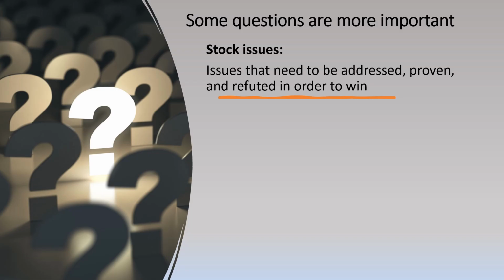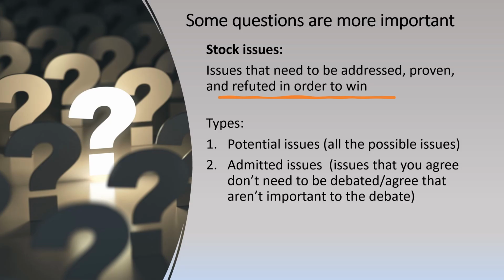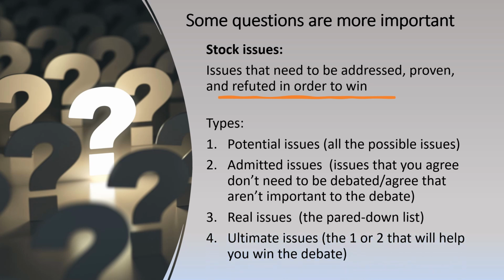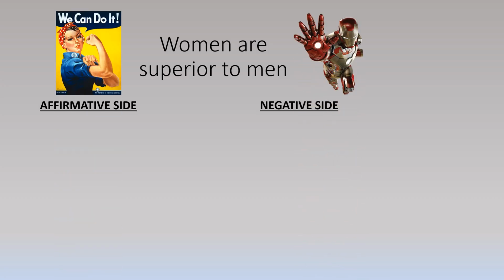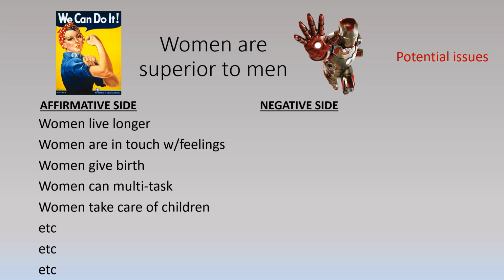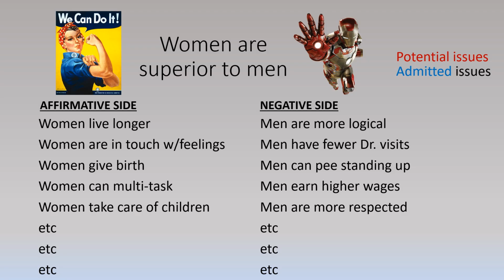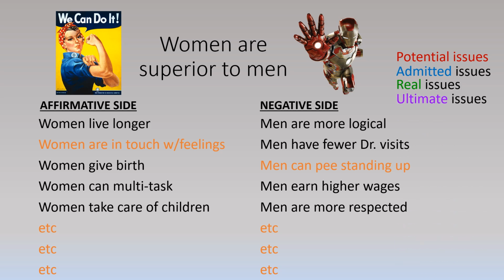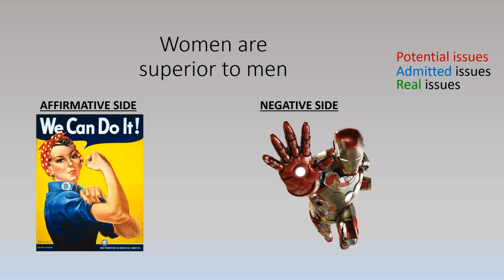stock issues in a debate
A quick tutorial on how to generate arguments for a debate.